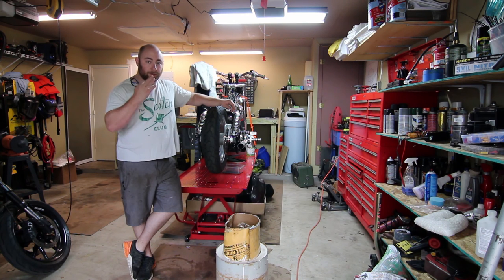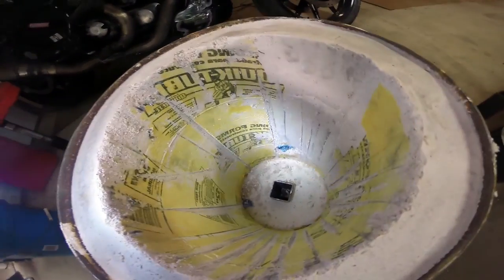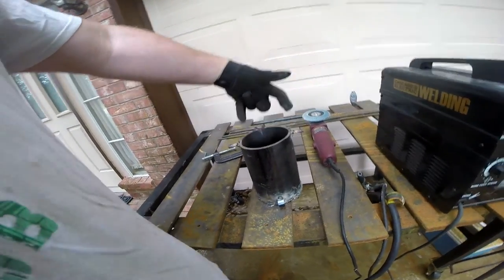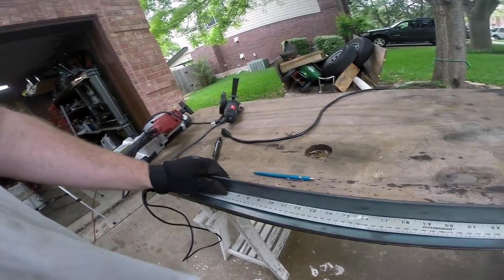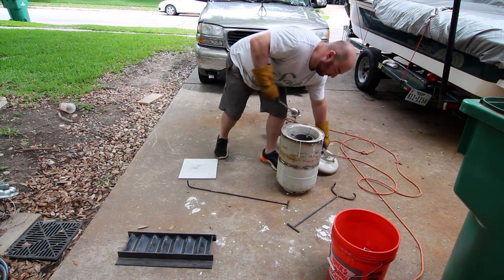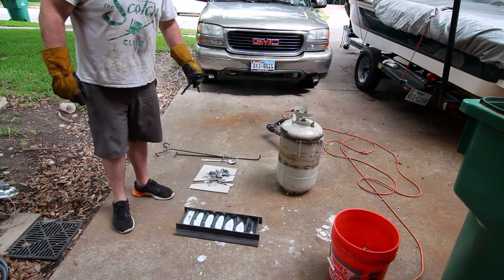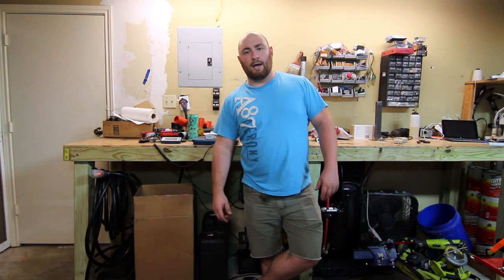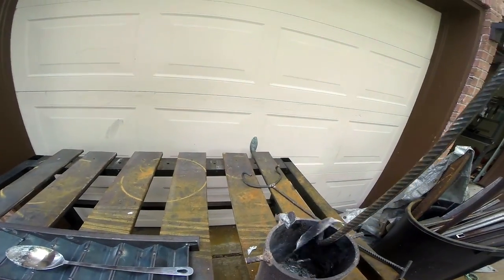MaksWerks Garage Making a Home Aluminum Forge Part 3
Matt Poss Band – Coming In Hot